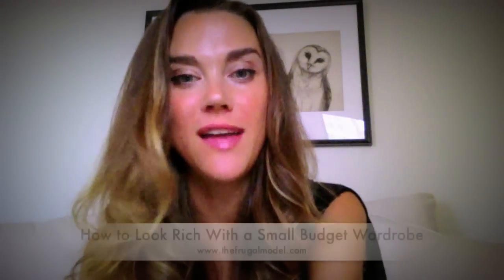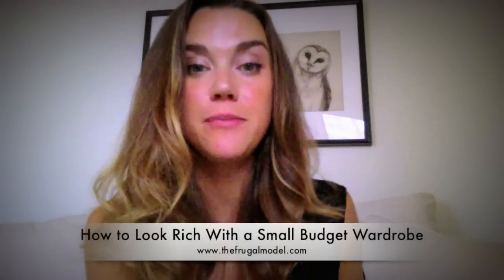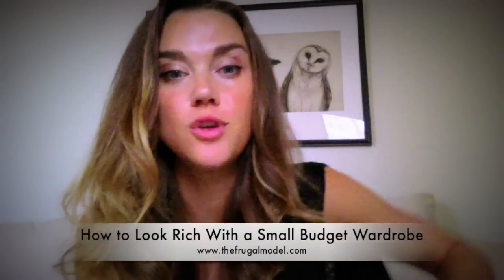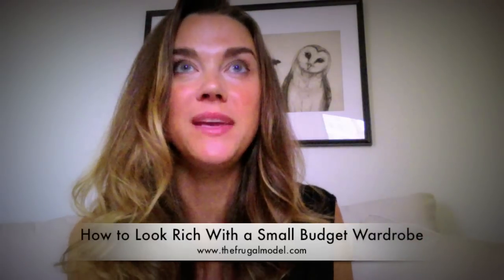How to Look Rich With a Small Budget Wardrobe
Some key tips for making even inexpensive pieces look super chic.